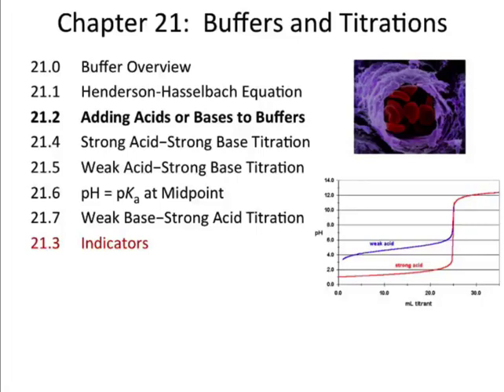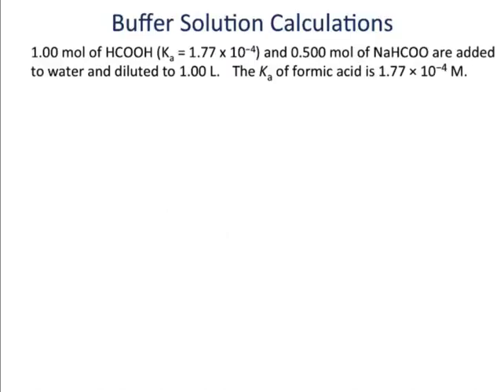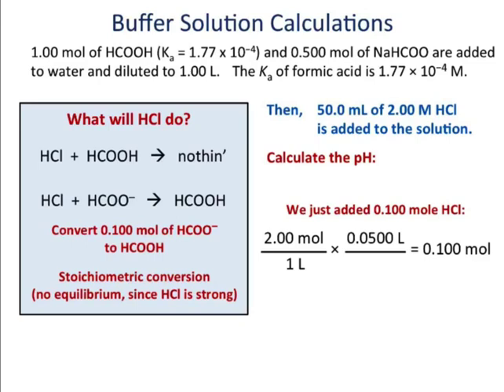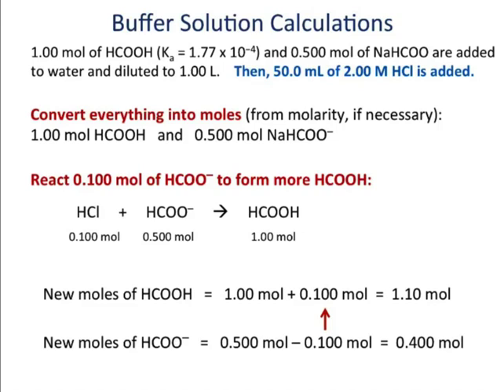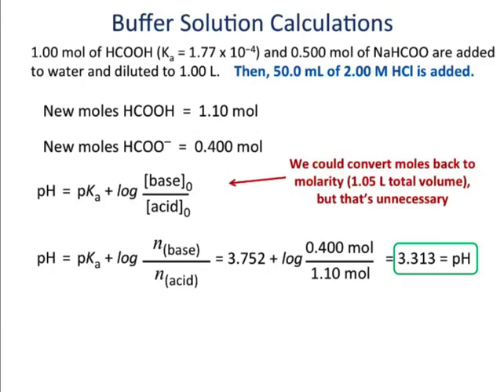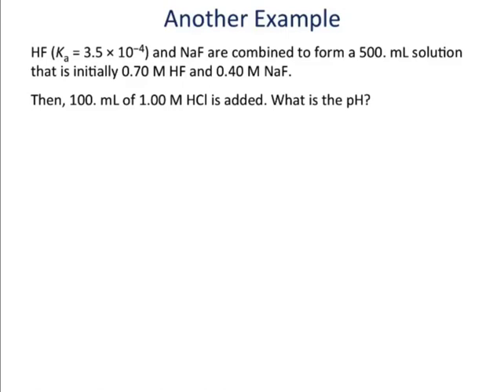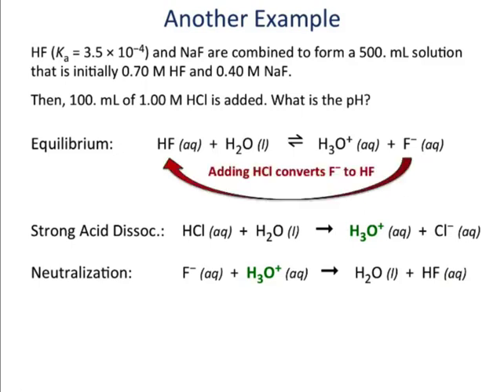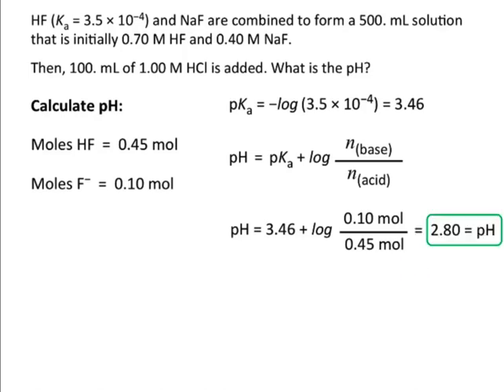Adding Acids or Bases to Buffers old